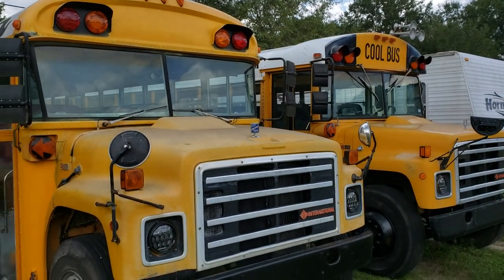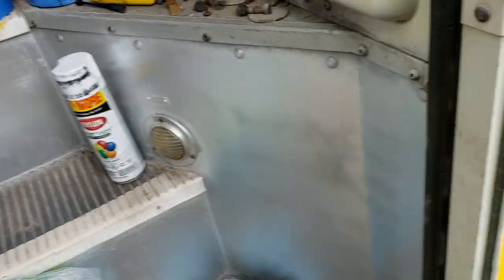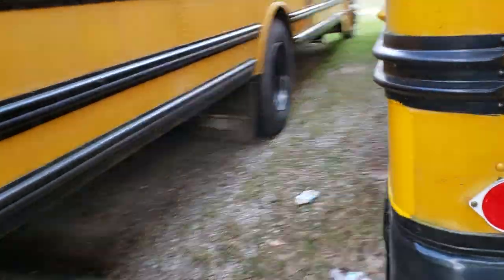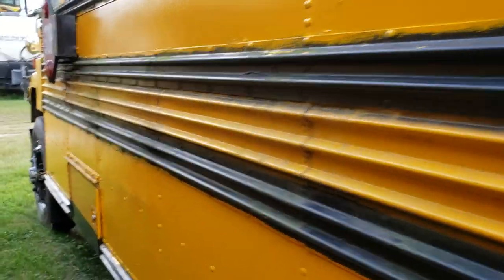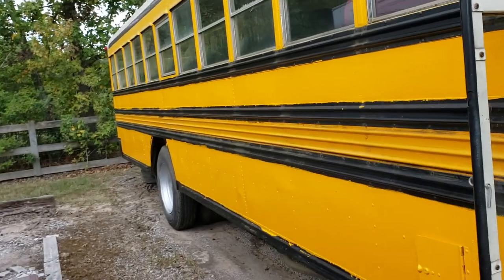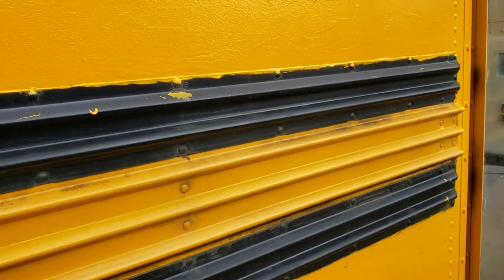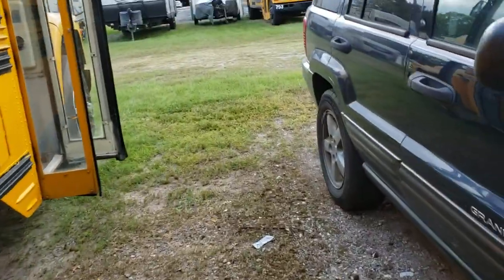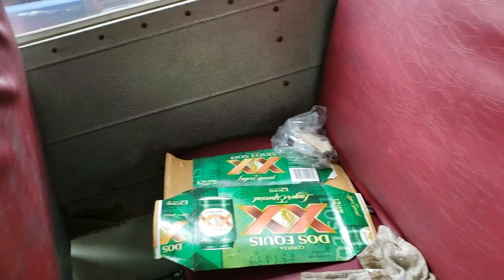Repainted the Blue Bird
Used some Majic brand School Bus Yellow from Tractor's Supply and repainted the Blue Bird.  Huge difference, and I am not done yet.  Going to touch up the black, and then paint the hood/cowl.